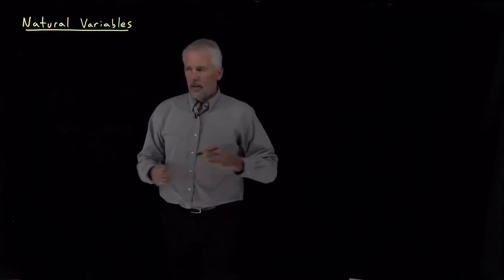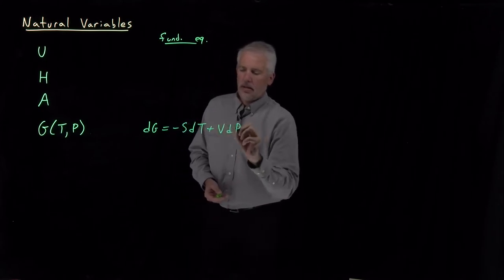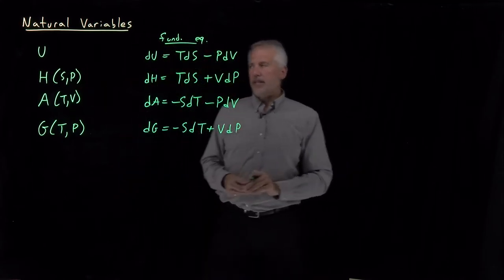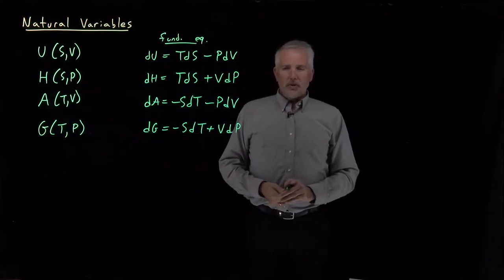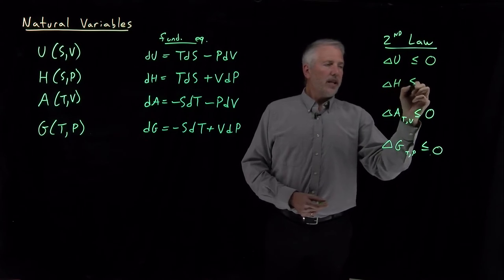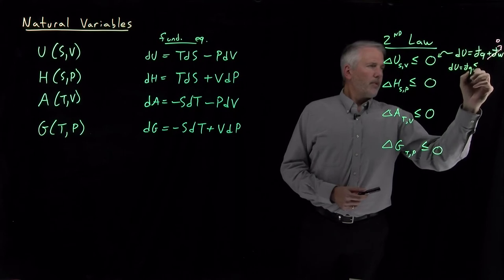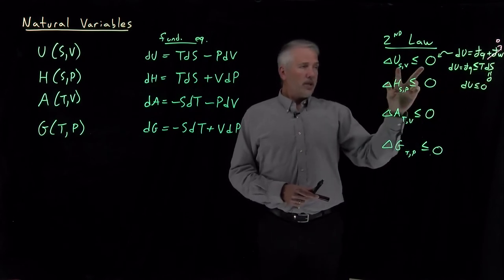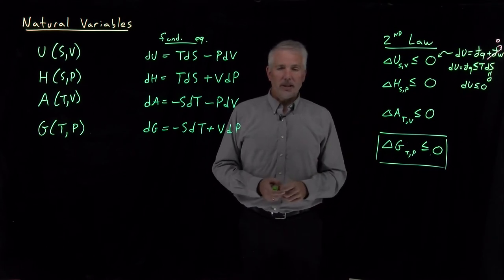Natural Variables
Each of the four thermodynamic energies (energy, enthalpy, Helmholtz and Gibbs free energies) has a different pair of natural variables. Each one also can be used to predict the spontaneity of a process, under appropriate conditions.